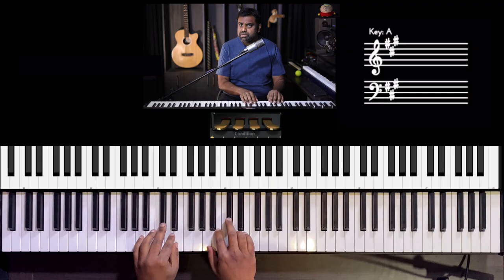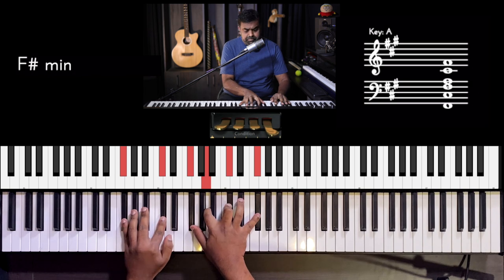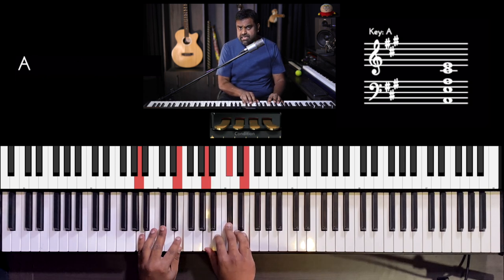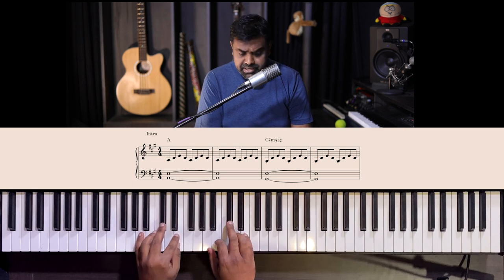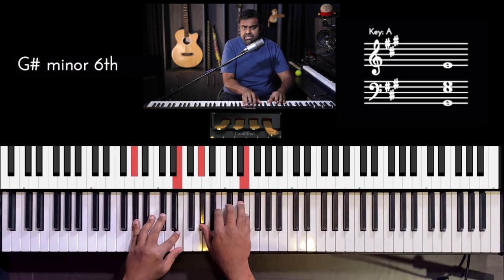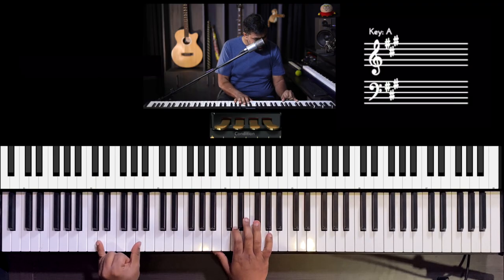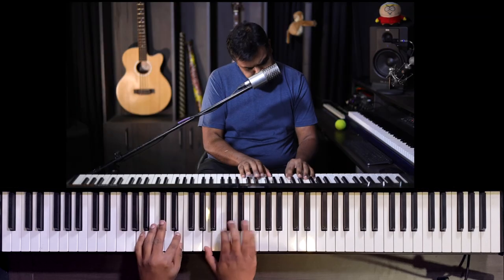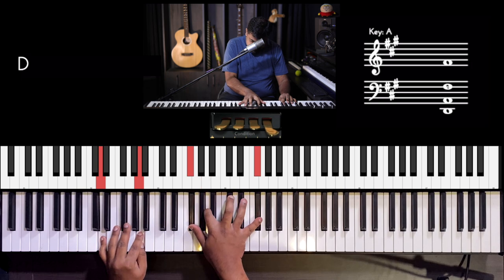How to Play 'Someone Like You' by Adele on Piano 🎹😍 Step-by-Step Tutorial!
Learn the Iconic Piano Intro of “Someone Like You” by Adele with Jason Zac’s detailed tutorial covering the intricate Arpeggio patterns and voicing. We've covered the Intro and Verse in this lesson.

Follow our playlist which will teach you the greatest intros of all time covering a host of piano riffs you've got to know

00:00 Introduction
00:36 The Unique Arpeggio Pattern
01:38 Essential Scale & Chord Theory (A Major)
02:31 Chord Progression
04:35 The Arpeggio Pattern
06:10 Using of the Sustain Pedal
07:58 Correct Fingering
09:46 Third Chord
10:25 Fourth Chord
10:53 Left Hand Chords
12:15 Using Dynamics for Feeling
13:32 End Variations
14:52 Conclusion